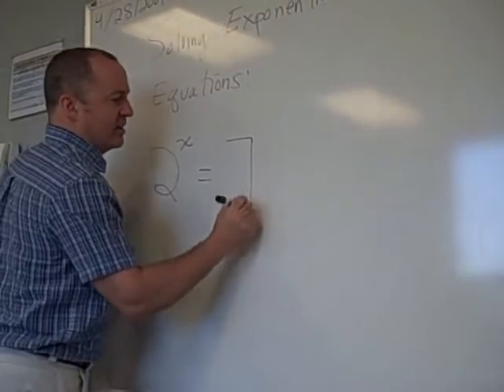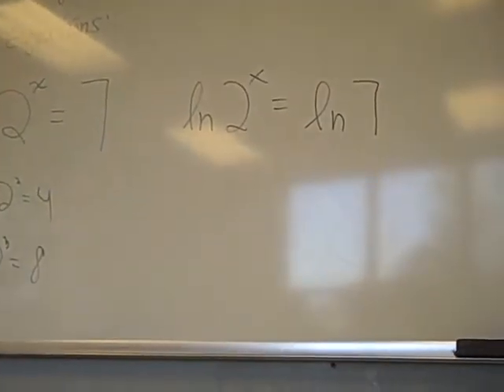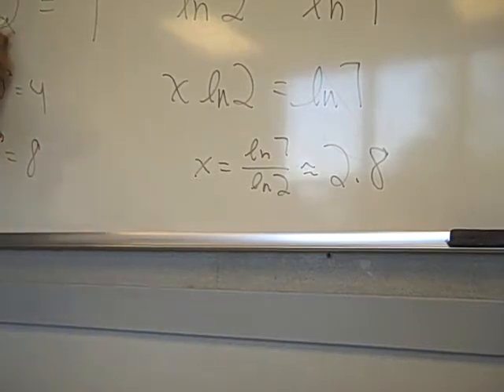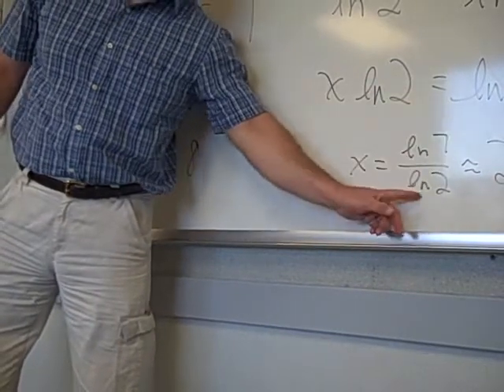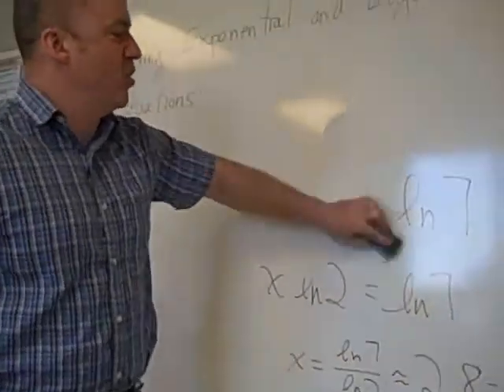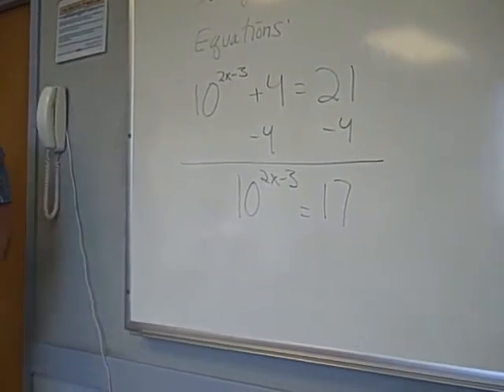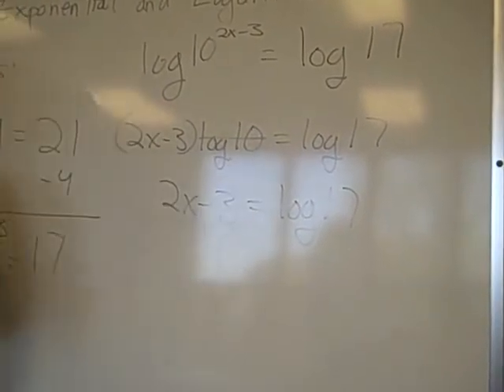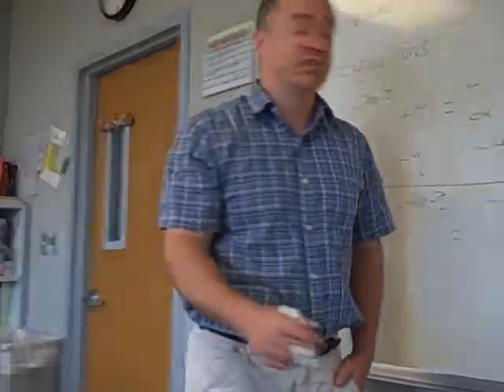Exponential and Logarithmic Equations 2